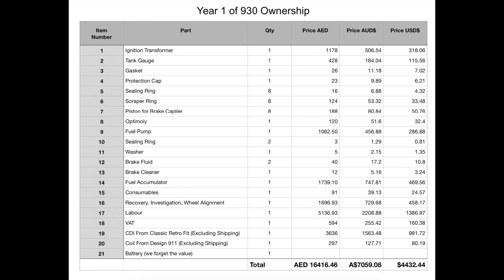Living with a Classic Porsche: Running costs of our Porsche 930 Turbo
Ever wondered what the running and ownership costs are with classic Porsche 911 or 930?

In this video we cover the running and ownership costs for the first 2 years for our Porsche 930 Turbo.

We cover all the costs involved and maintenance required to keep our Porsche in top condition and detail all of our expenses.

How expensive do you think it is to run these cars?  We think you will be surprised!

See you soon with more content.